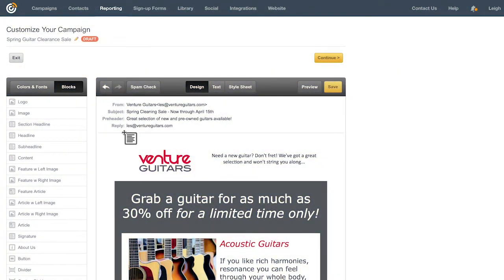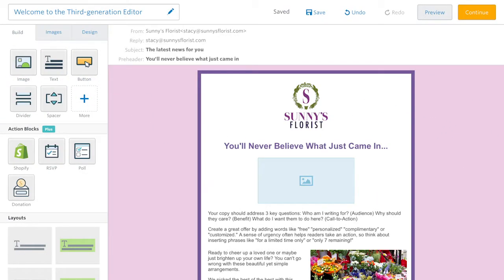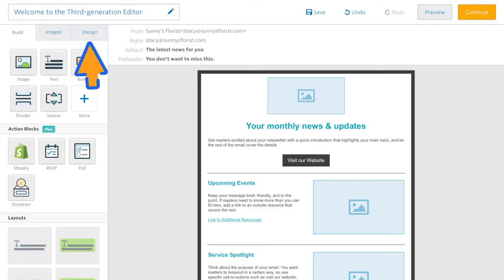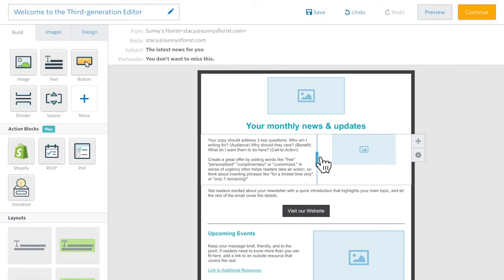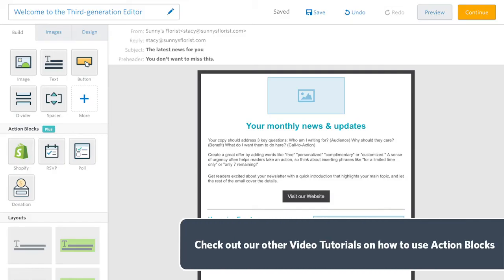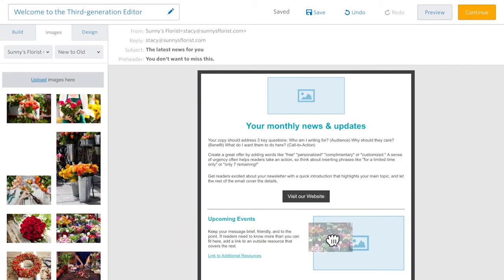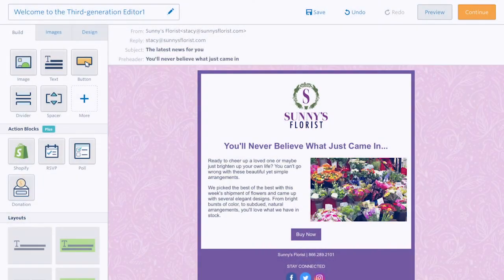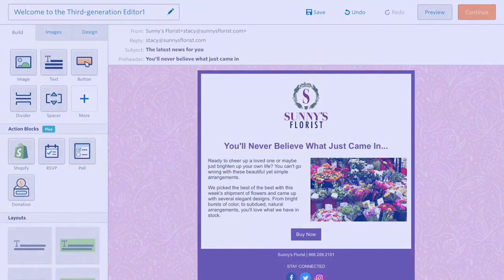Welcome to the Third-generation Editor | Constant Contact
Explore the tools and functionality available in the Constant Contact third-generation email editor